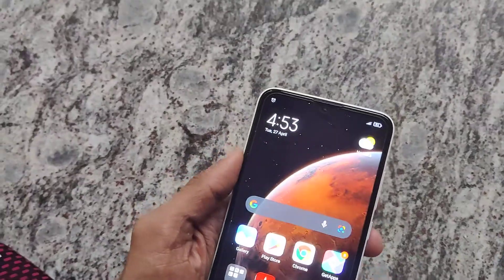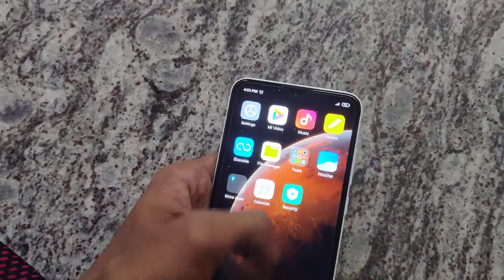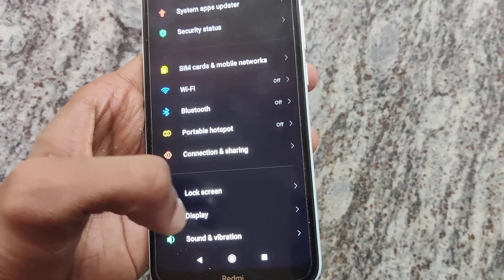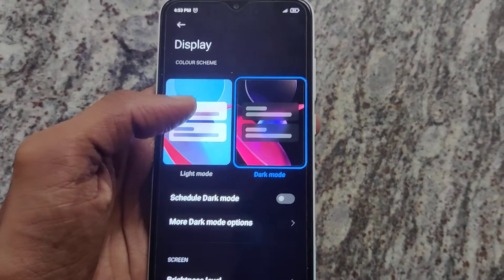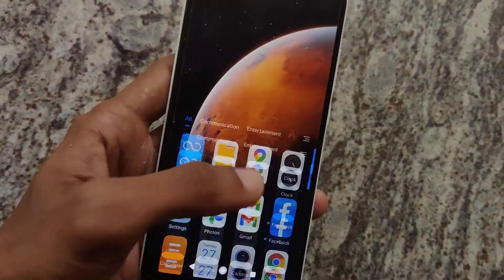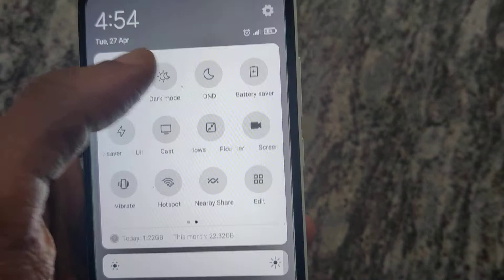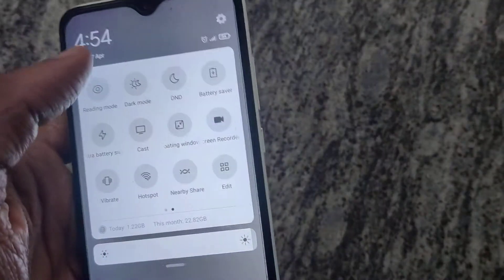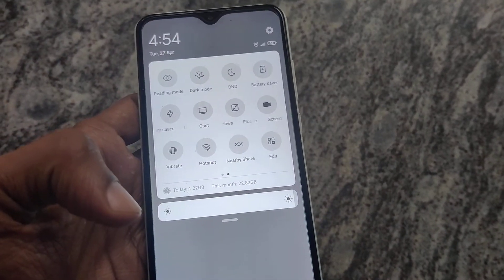How to enable Light mode in Redmi Phone (MIUI 12)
How to disable Light mode in Redmi Phone (MIUI 12)